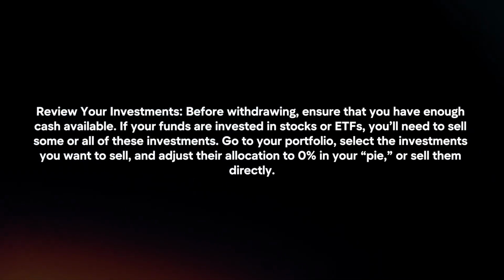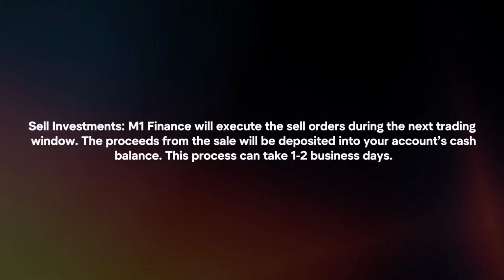How To Withdraw From M1 Finance? (2024)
In this video I will explain In this video I will explain How You Can Withdraw From M1 Finance In 2024.